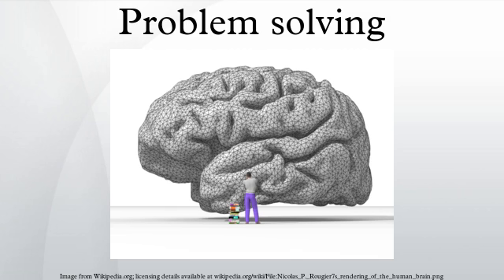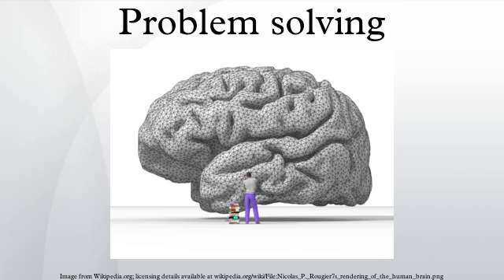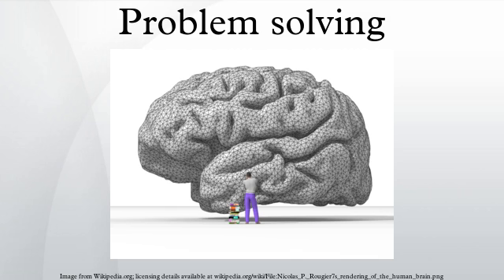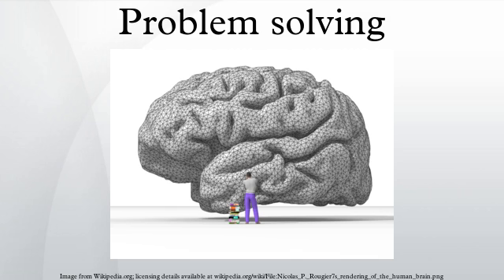Problem solving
Problem solving consists of using generic or ad hoc methods, in an orderly manner, for finding solutions to problems. Some of the problem-solving techniques developed and used in artificial intelligence, computer science, engineering, mathematics, medicine, etc. are related to mental problem-solving techniques studied in psychology.